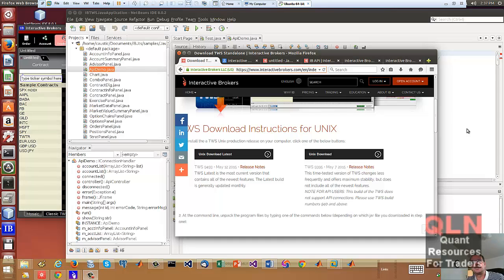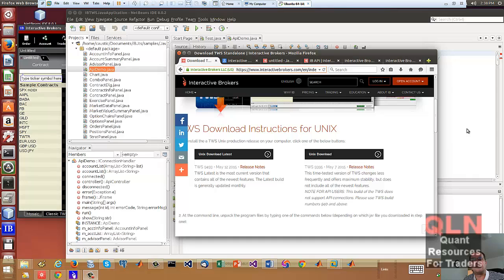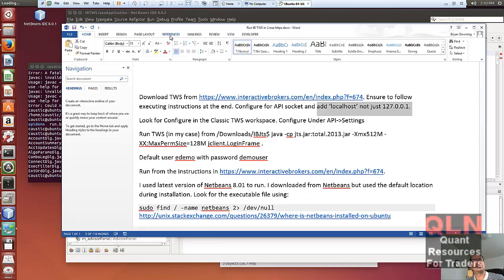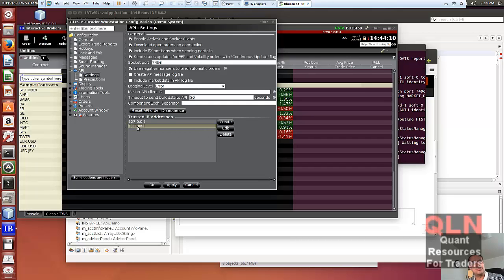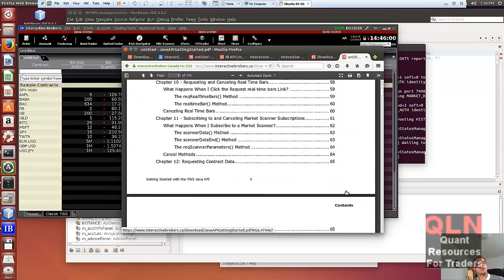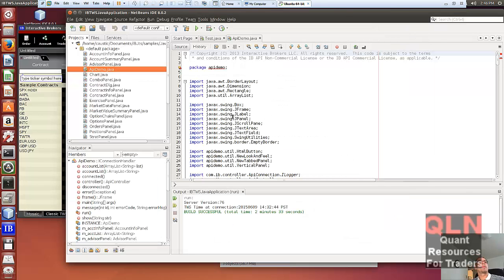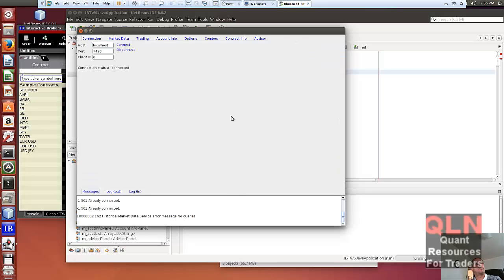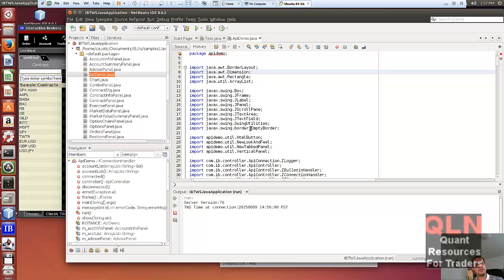How to run Interactive Brokers TWS on Ubuntu Linux with Java API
Hooray I removed the shackles of Microsoft and Windows forever to accomplish my trading with IB TWS!